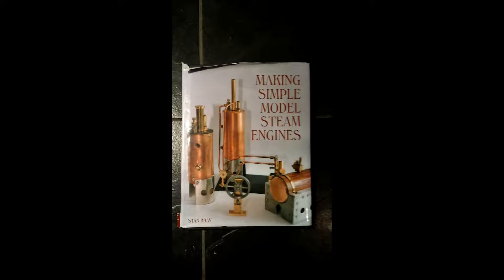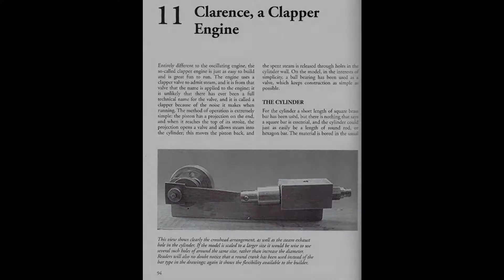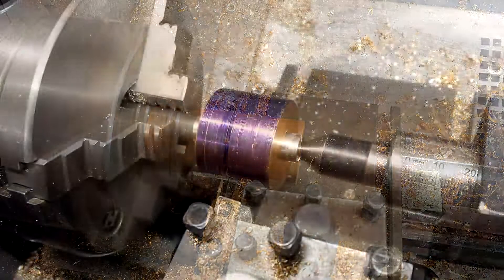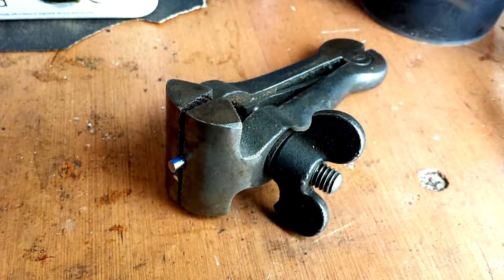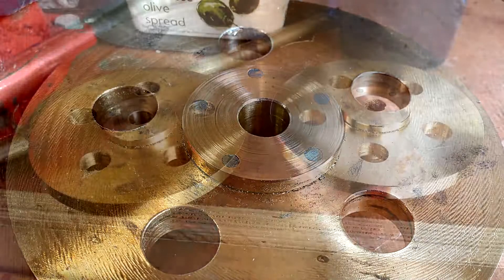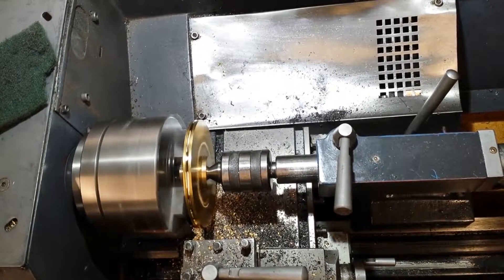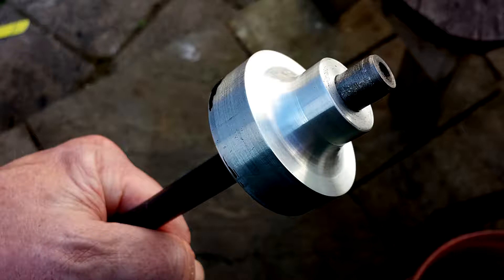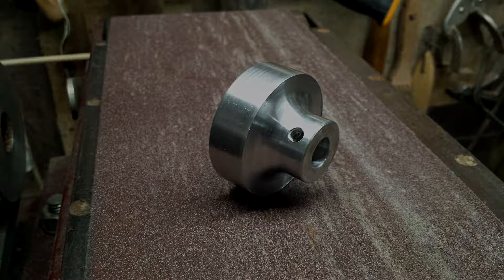Uniflow Steam Engine Build Part 1: Intro and Pulleys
Part 1 of a series detailing the build of a x 3.5 scale  (35mm cylinder bore) interpretation of a simple type of uniflow steam engine designed by Stan Bray. This episode introduces the engine and outlines my starting point, which was making the pulleys.